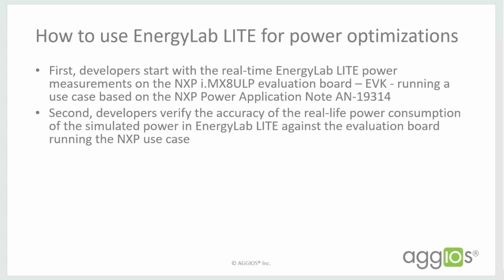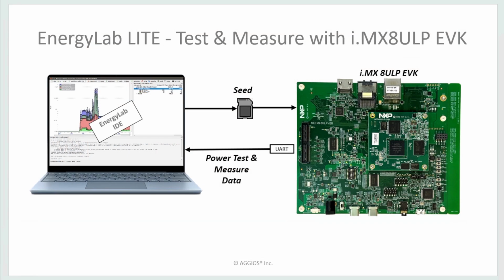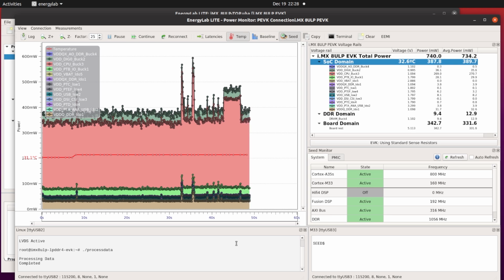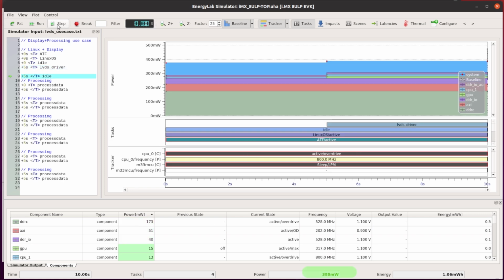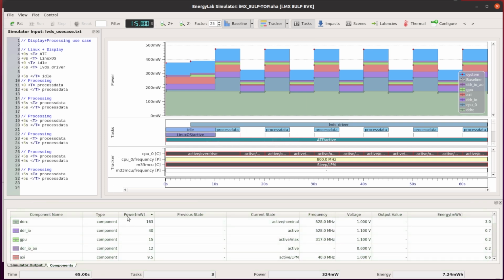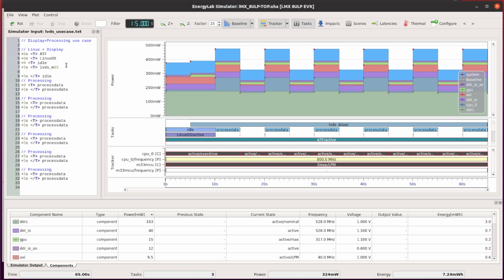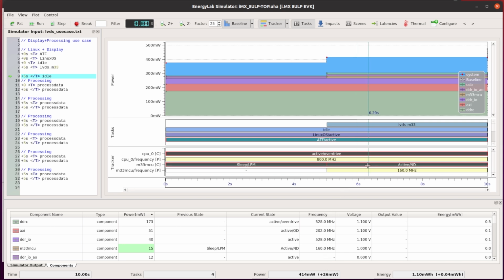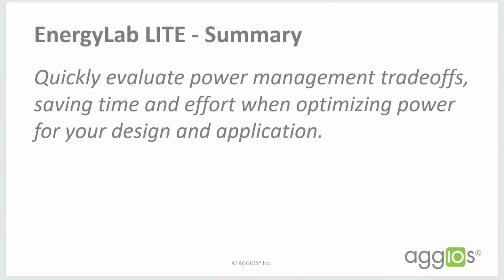Power Analysis and Optimization using EnergyLab LITE for NXP i.MX 8ULP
How to use AGGIOS EnergyLab LITE to analyze and optimize the power consumption of an NXP i.MX 8ULP Application Processor